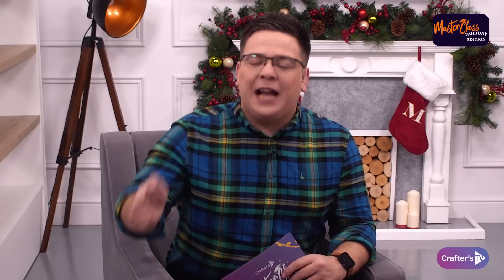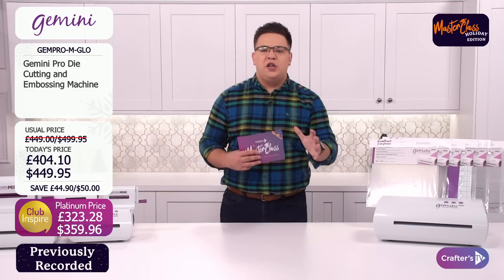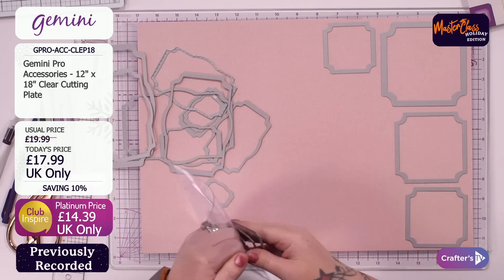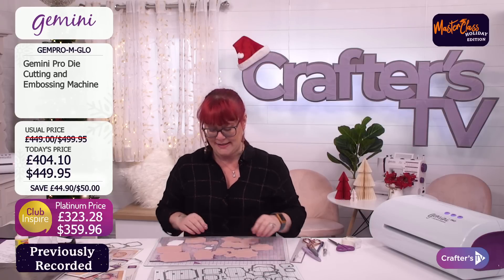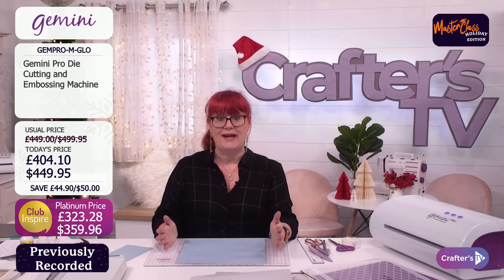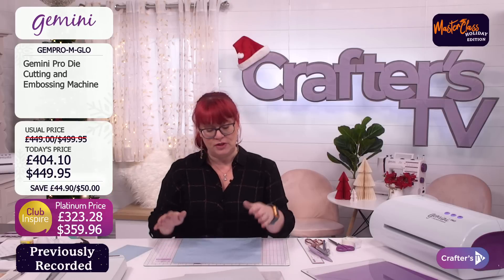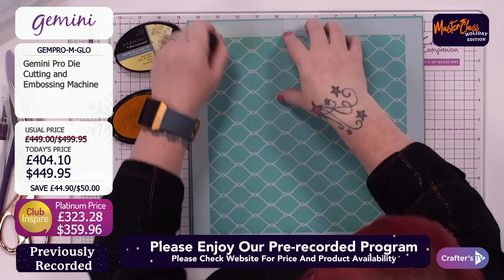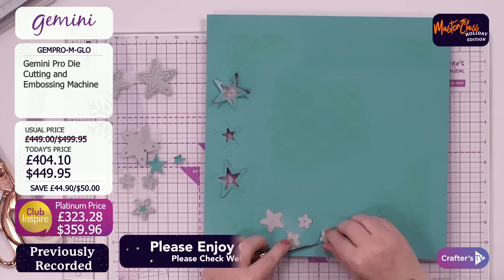Master Class: Gemini Pro ( 27 Dec 2021)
Start your week off right with a Monday Master Class  Join George Akid & Michelle McCarthy at 12pm UK 🇬🇧 / 7am ET 🇺🇸 to see an in-depth look at how to use our popular Gemini Pro in new and different ways, plus be inspired with tips, tricks, and techniques!
Make sure you join our communities to chat, share makes, and be inspired by other crafters & artists!